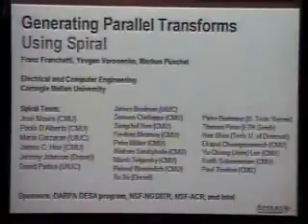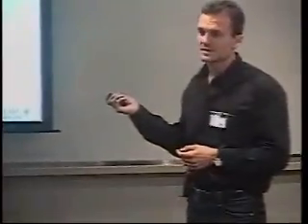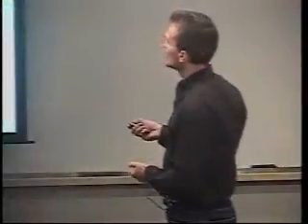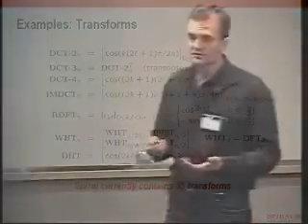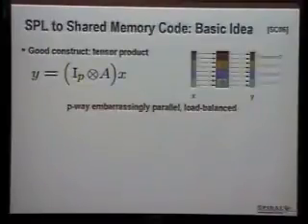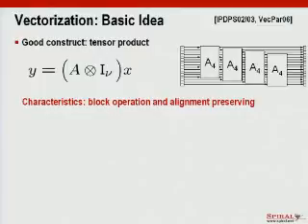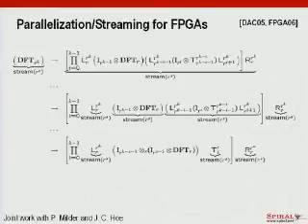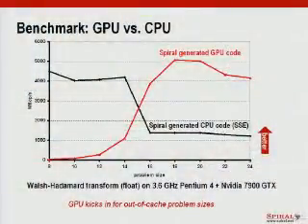Generating Parallel Transforms Using Spiral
Spiral is a program generation system for linear transforms such as the discrete Fourier transform, discrete cosine transforms, filters, and others. For a user-selected transform, Spiral autonomously generates different algorithms, represented in a declarative form as mathematical formulas, and their implementations to find the best match to the given target platform. Besides the search, Spiral performs deterministic optimizations on the formula level effectively restructuring the code in ways unpractical at the code level.     In this talk we give a short overview on Spiral and explain then how Spiral generates efficient programs for parallel platforms including vector architectures, shared and distributed memory platforms, and GPUs. As all optimizations in Spiral, parallelization